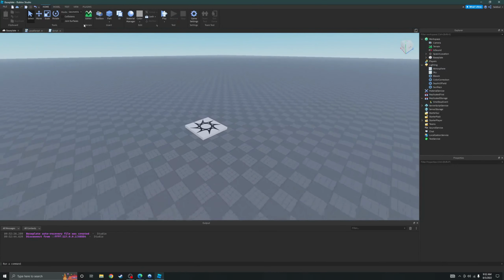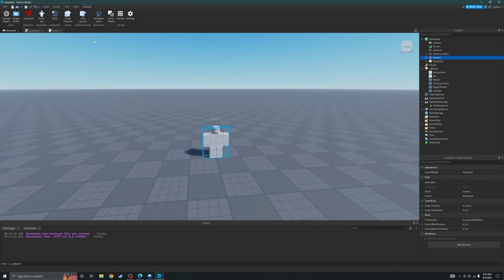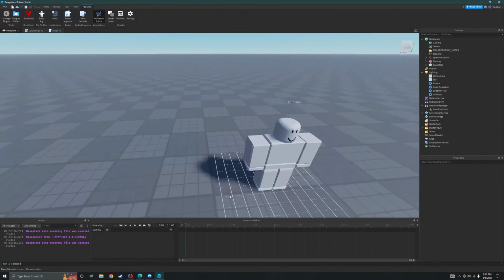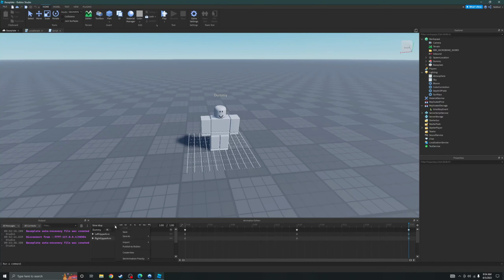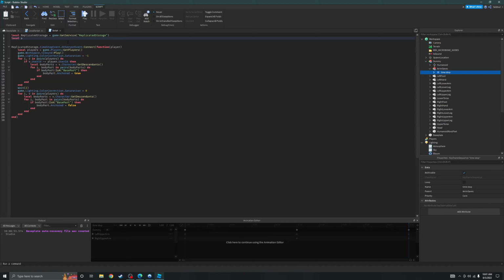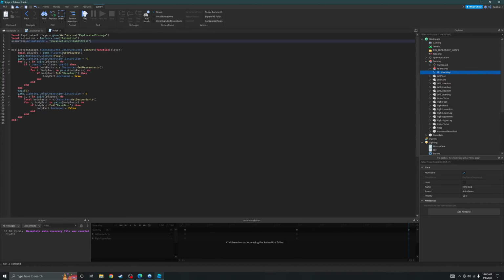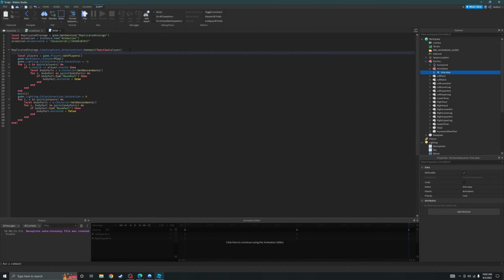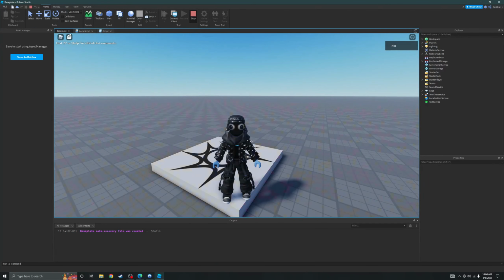Roblox TIME STOP Part 2 | Adding Animation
code is in the pinned comment